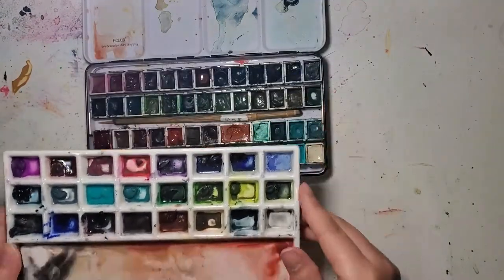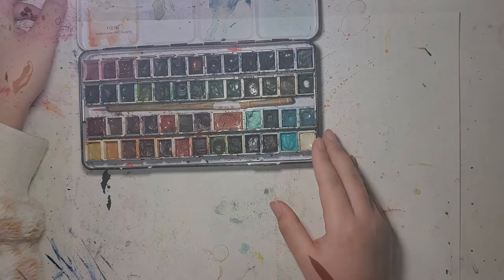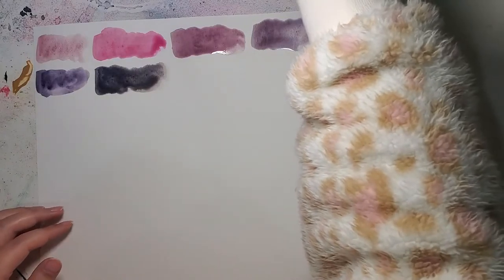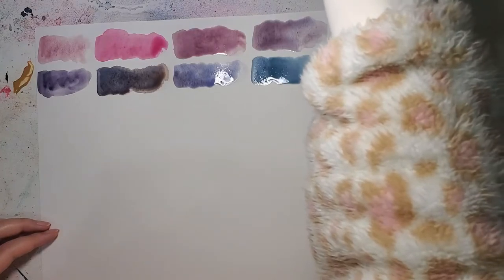Swatching my neutral watercolor palette - Daniel Smith Schmincke and Qor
For Daniel Smith and Qor I usually purchase from Jerrys Artarama

Paints mentioned:
DS - Daniel Smith
First Row:
Winsor and Newton Potters Pink
DS Rhobonite
Schmincke Galaxy Pink
Schmincke  Tundra Rosa
DS Hematite Violete Genuine
DS Amethyst Genuine
Schmincke Tundra Violet
Schmincke  Galaxy Violet
Schmincke  Deep sea indigo
DS Mayan blue Genuine
DS Lunar Blue
Schmincke Tundra Blue
DS Kyanite

Second Row
DS Lunar Black
DS Mayan blue genuine + lunar black
Schmincke Forest Blue
DS Serpentine
DS Green Apetite
DS Jadeite
DS Zoisite
Schmincke Forest Green
Schmincke Forest Brown
Schmincke  Forest Grey
Schmincke  Forest Olive
Schmincke  Tundra Green
DS Cascade Green

Third Row
DS Quin Sienna
Schmincke  Tundra Orange
DS Hematite Burnt Scarlet
DS Piemontite
Jackson Venetian red
DS Tigers Eye
DS Bloodstone Genuine
Roman Szmal Aquarius brown
DS Fuschite
DS Amazonite
DS Sleeping beauty turquoise
Schmincke  Glacier Green

Fourth Row all Qor
Naples Yellow
Yellow Ochre
Burnt Sienna
Q Gold
Quin Gold Deep
Venetian Red
Transparent brown oxide
Green gold
Sap green
Indigo
Raw umber natural
Cobalt teal
Van Gogh Buff titanium

Paper:
Fabriano Studio Watercolor Paper (I do not recommend)